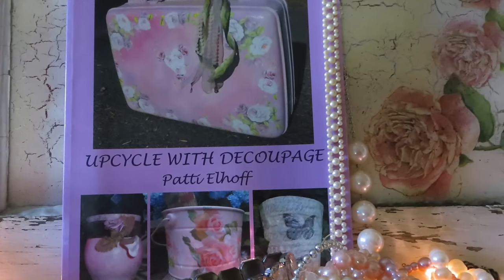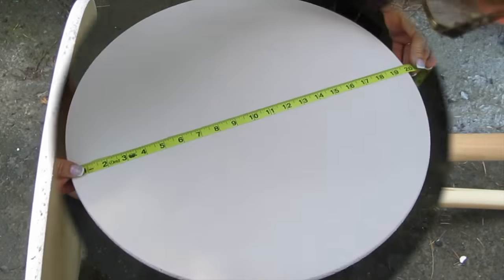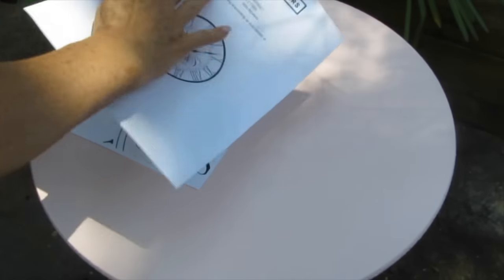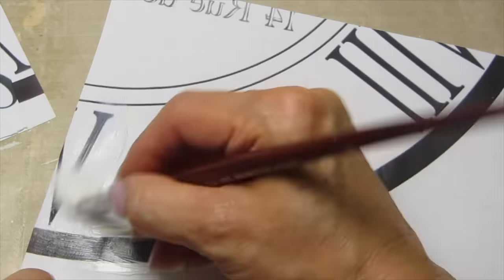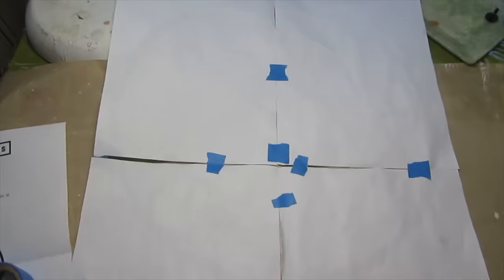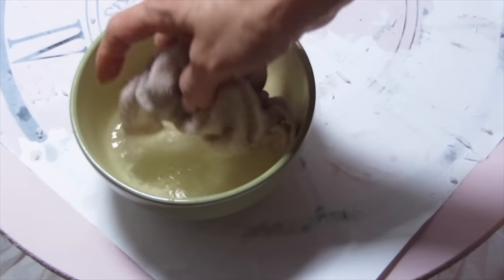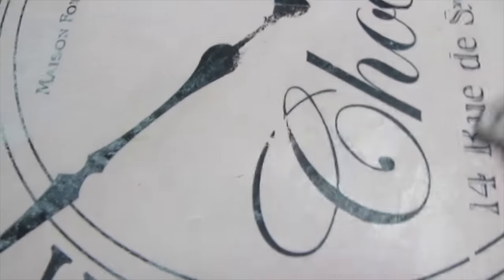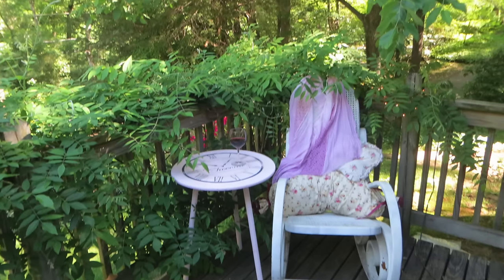DIY Transfer Vintage French Clock over Chalk paint Furniture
learn how to enlarge a transfer (Vintage French Clock Face) upcycle furniture